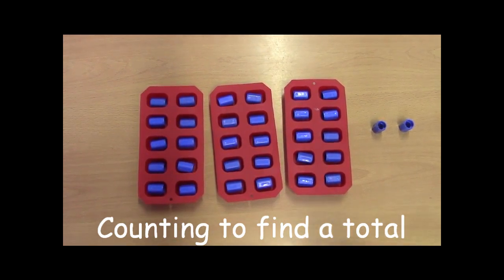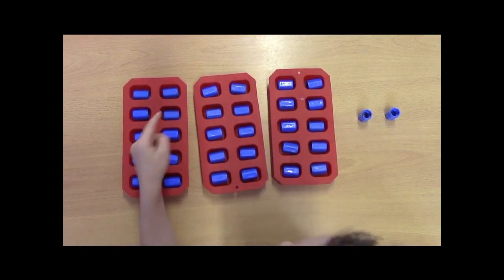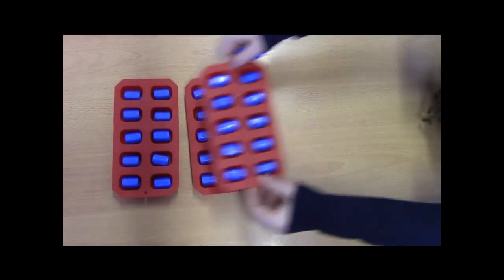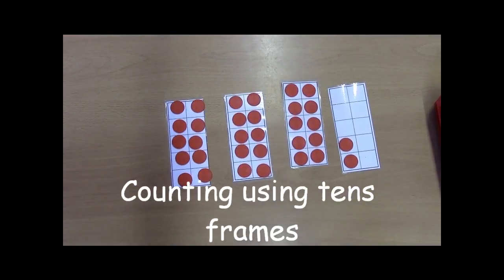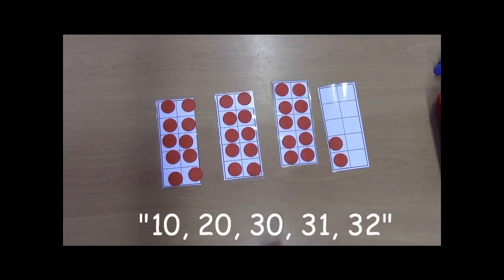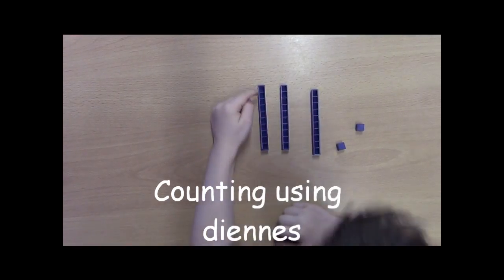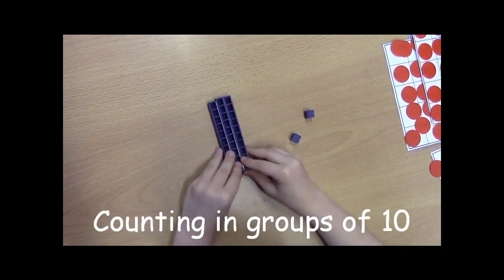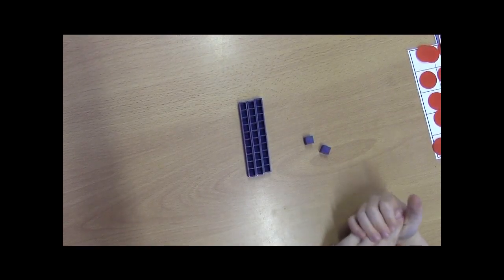Year 1 Counting in 10s and 1s